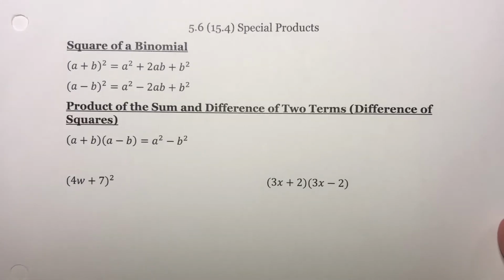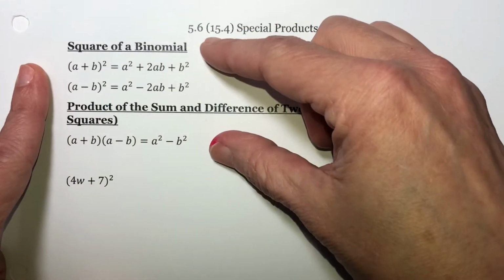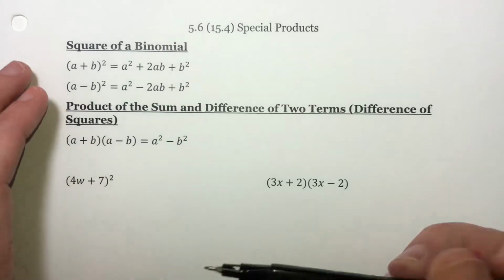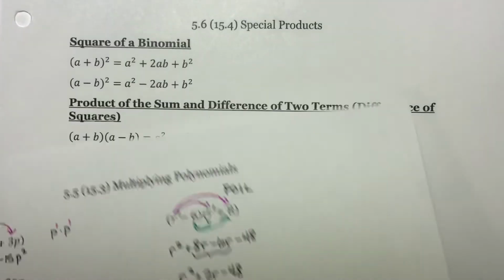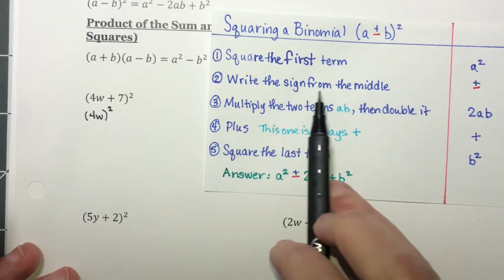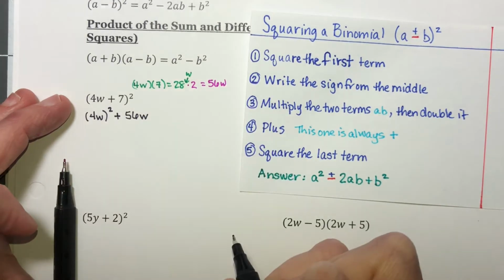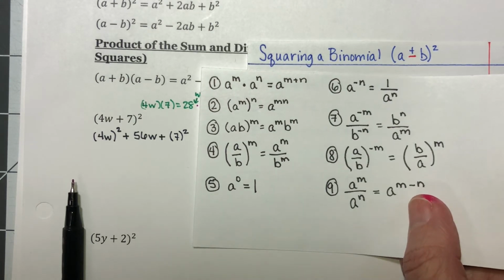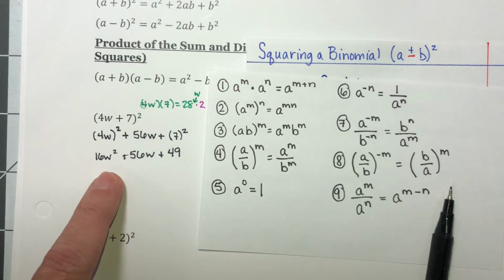Section 5.6 Special Products (Part 1 of 4)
Squaring a binomial, difference of squares, perfect square trinomials